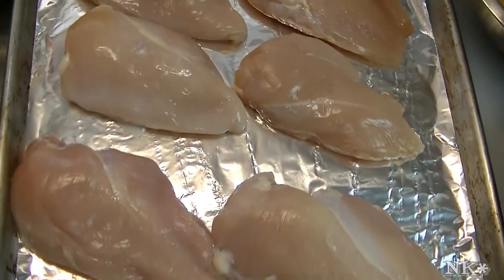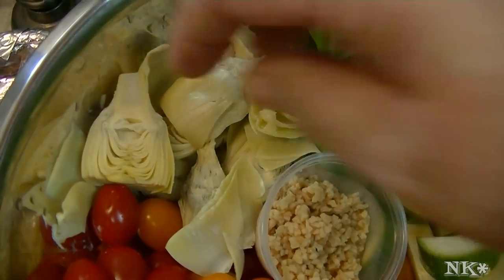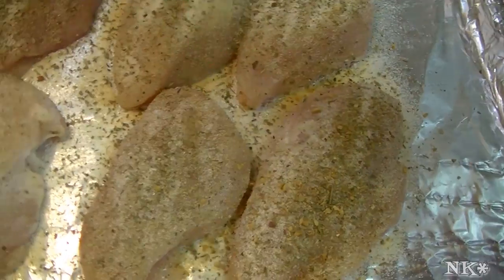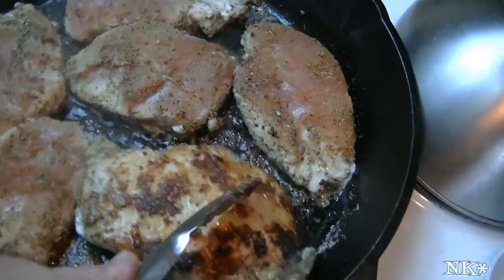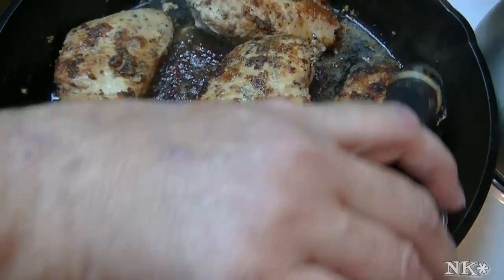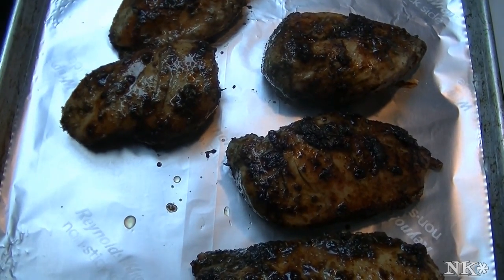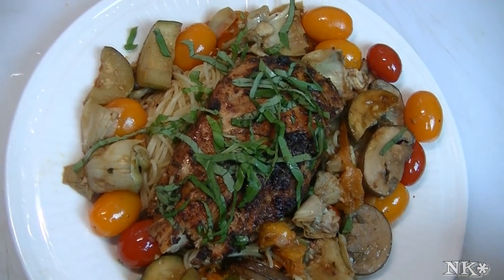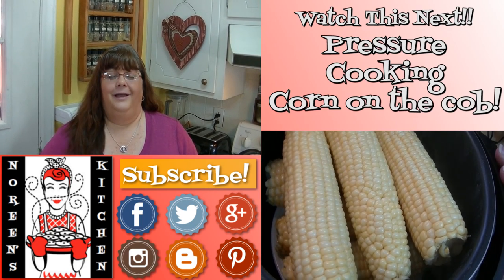Balsamic Glazed Chicken and Vegetables Recipe ~ Noreen's Kitchen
Greetings!  Here is a quick and easy and delicious answer to what to have for dinner!  This balsamic glazed chicken is super simple and only uses one skillet.  Cook off your chicken first then add the veggies and cook till the tomatoes burst and the zucchini is tender crisp.  While all that is happening cook up a pot of pasta or rice and your dinner is done in no time!

This is perfect for warm summer evenings and can even be made in advance and served as a salad if you like.  slice the chicken and mix the cooked veggies with some short cut pasta and mix in some tender greens for an added boost of crunch and flavor and you have an amazing balsamic pasta salad.

This chicken is a great staple to cook in bulk and have on hand in the fridge for quick throw together meals in a hurry!  Slices of this chicken can be used to make fantastic sandwiches, additions to salad or pasta or just whatever you like!

Happy eating!